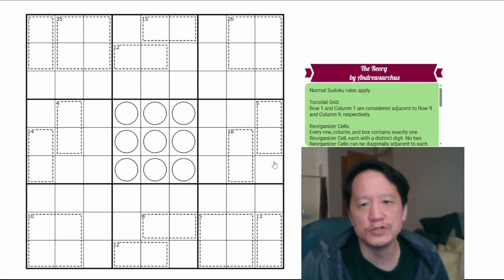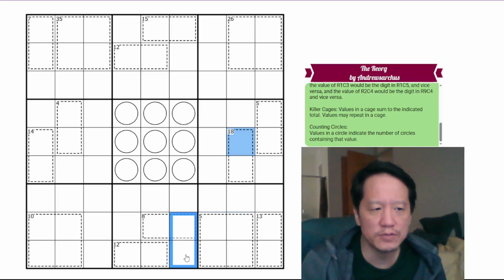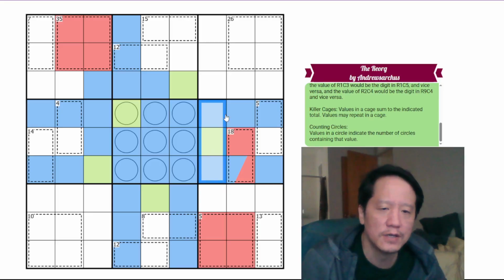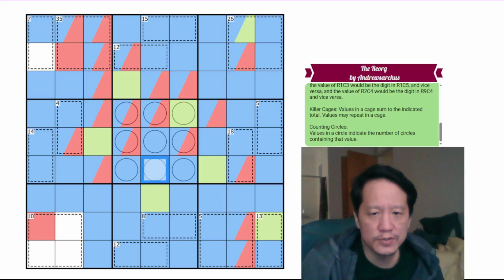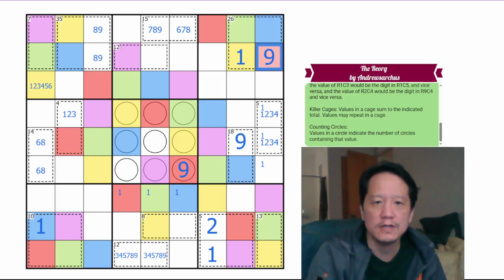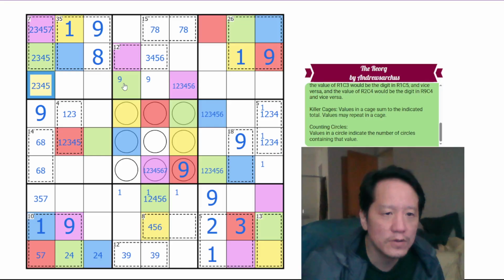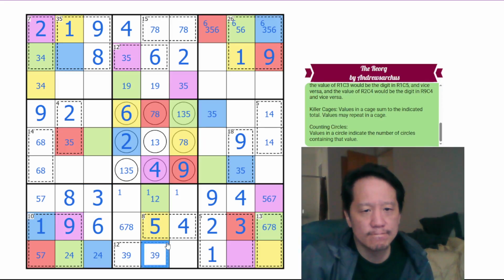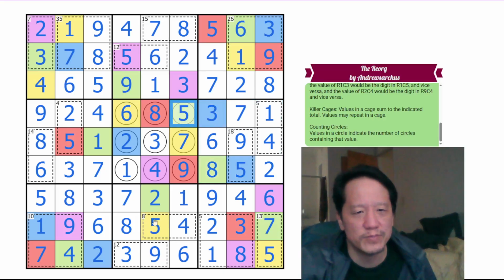Frank Puzzles About The Reorg | Hard Variant Sudoku